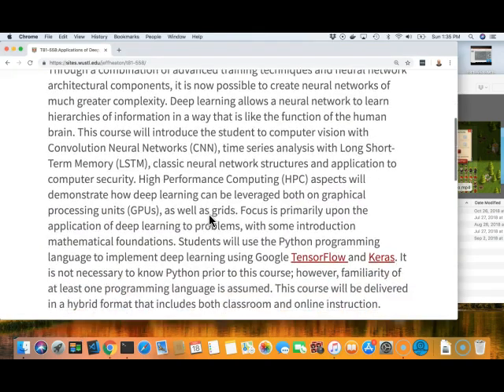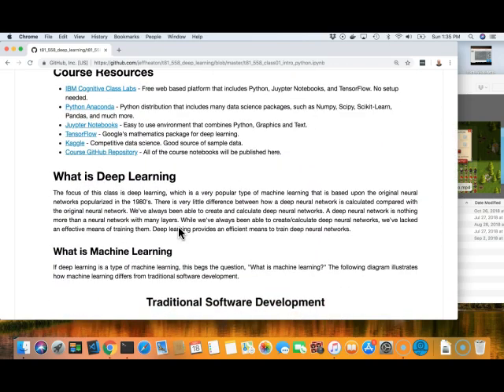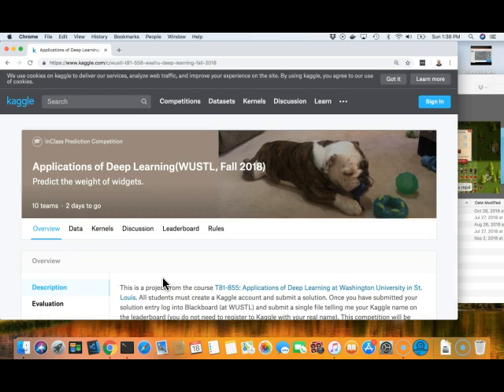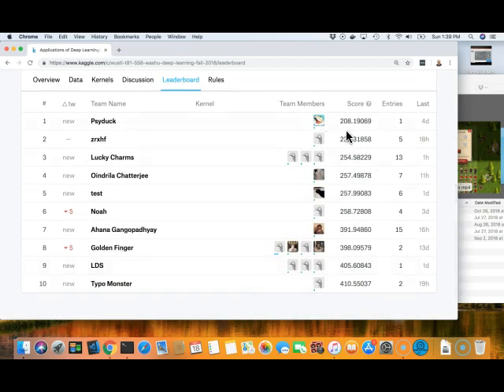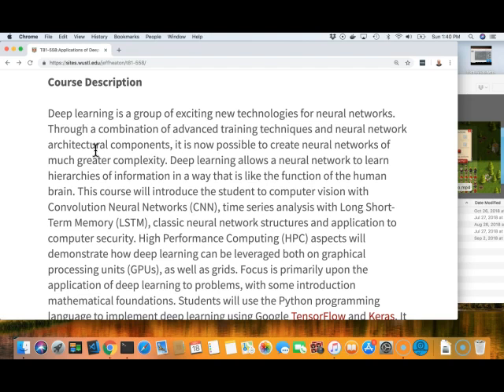Class: Applications of Deep Neural Networks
Description of my course on the application of deep neural networks.  I introduce the course and provide an overview.  This course is taught in a hybrid format at Washington University in St. Louis; however, all the information is online and you can easily follow along. T81-558: Application of Deep Learning, at Washington University in St. Louis